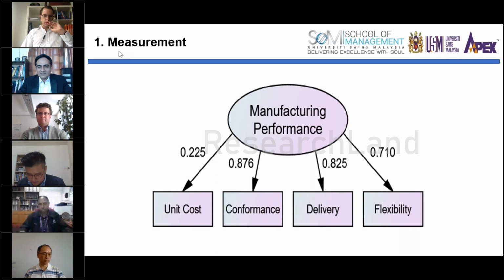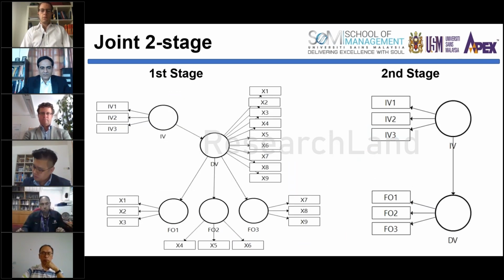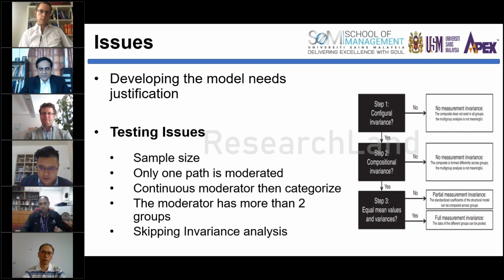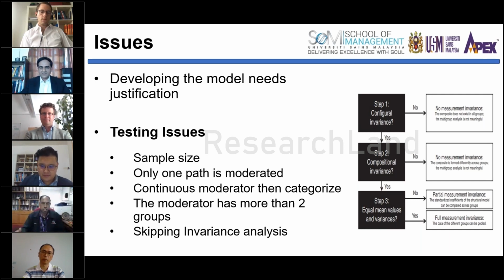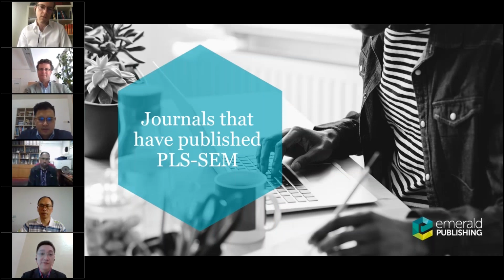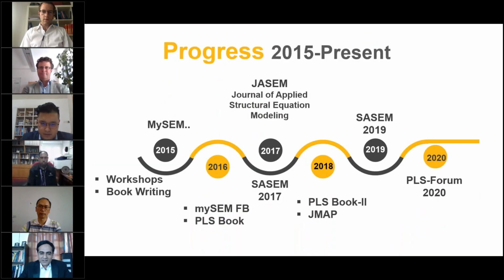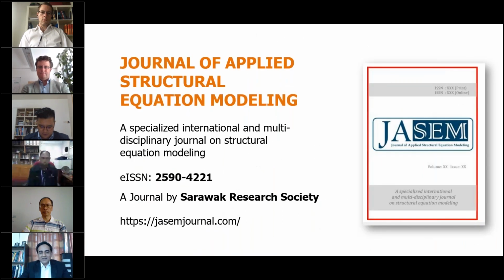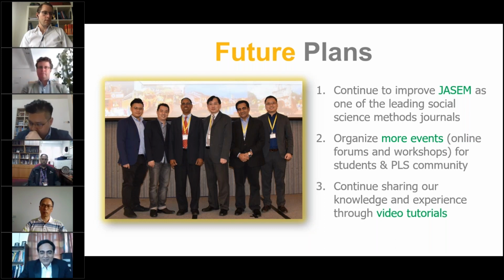PLS-SEM Forum | 25 June 2020 | MySEM | Part-4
The Current Advances in Partial Least Squares Structural Equation Modeling (PLS-SEM) & Methodological Matters: An International Online Forum
3:00-5:00 PM (GMT +8), 25 June 2020

Organized by:
- MySEM
- Sarawak Research Society

Organising Committee:
- Hiram Ting
- Mumtaz Ali Memon
- Jacky Cheah
- Francis Chuah
- Jayson Cham

Secretariat:
- Chan Yoong Wai
- Andrea Le Ta Hoang
- Lim Xin-Jean
- Yusman Yacob
- Wahap Bin Abu Bakar

Scientific Committee:
- Hendrati Dwi Mulyaningsih, Indonesia
- Yide Liu, Macau
- Viraiyan Teeroovengadum, Mauritius
- Hsu Chia Siang, Taiwan
- Cheung Man-Lai, Hong Kong
- Tan Kim-Lim, Singapore
- Jean Paolo Lacap, Philippines

Supporters:
- Emerald Publishing
- SmartPLS
- Research Synergy Foundation
- Pampanga Research Educators Organization
- Macau University of Science and Technology

Copyright ResearchLand